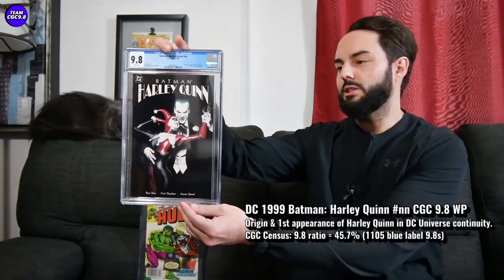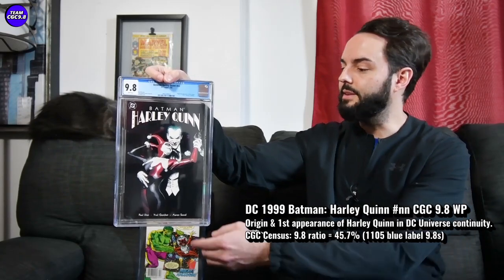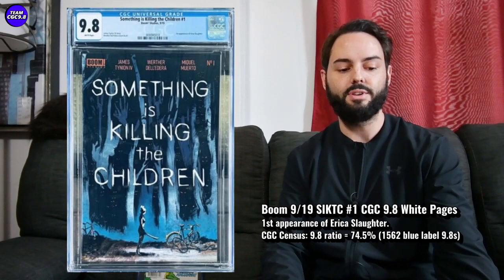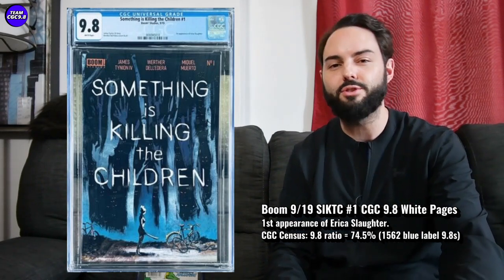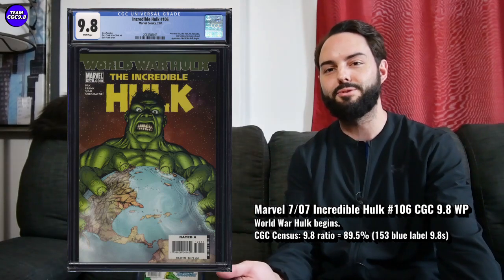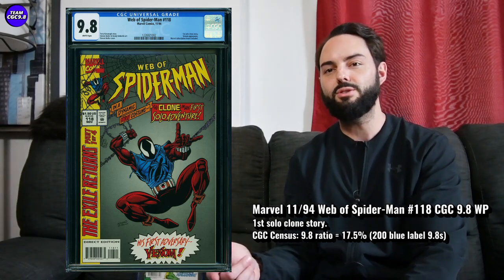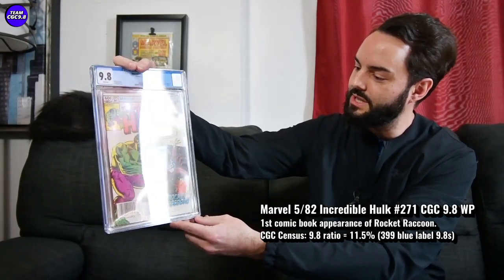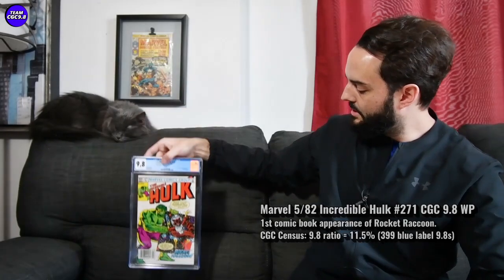5 CGC 9.8 Comic Books RISING In Value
There has been positive price action in these CGC 9.8 comic books recently and they all have been rising in value over the long term. It's a great shortlist of CGC 9.8 comic book investments to consider. Should you still look to buy these ones at or near all time high values right now?

Graded comic book equipment I use:

Storage Bins